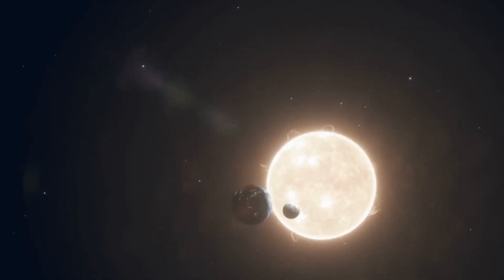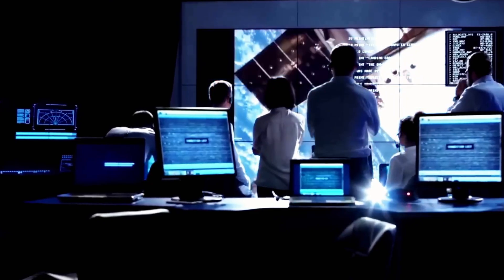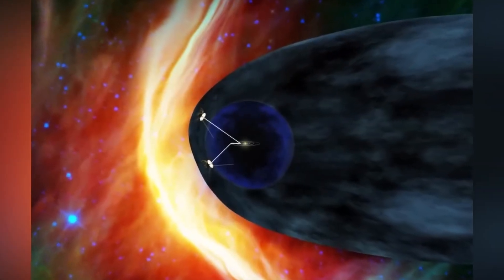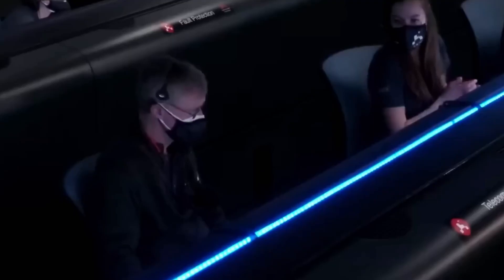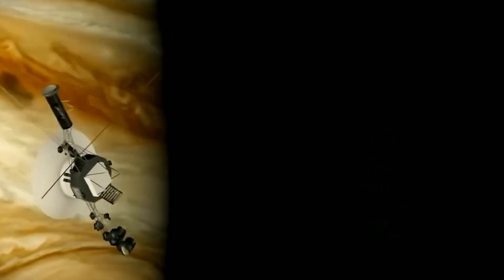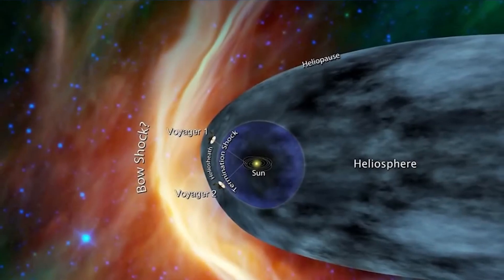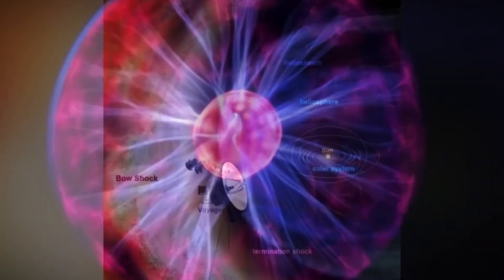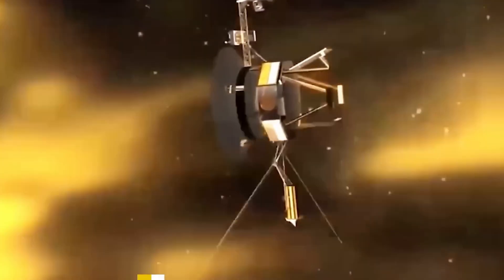What Voyager 2 SAW at the Edge of the Solar System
Voyager 2's journey beyond the heliosphere revealed astonishing insights about the boundary between our solar system and interstellar space. As it crossed the heliopause, the spacecraft detected a dramatic slowdown, heating, and densification of solar wind particles. It confirmed that the heliopause is a porous boundary, allowing material exchange between the solar system and interstellar space. Voyager 2's plasma instrument provided crucial data, revealing that interstellar space is much hotter and denser than expected. These discoveries reshape our understanding of the solar system’s protective bubble and its interaction with the vast cosmic environment. 🚀✨